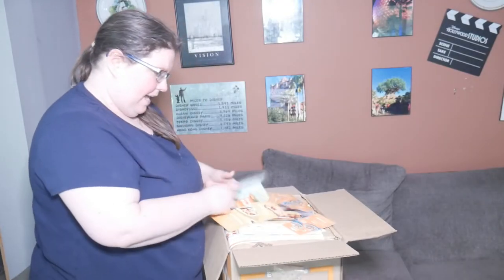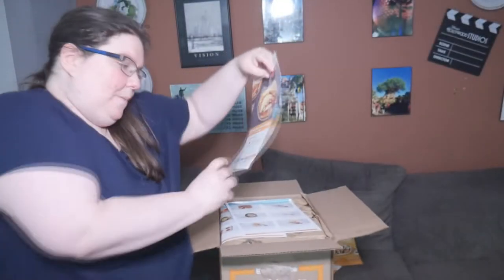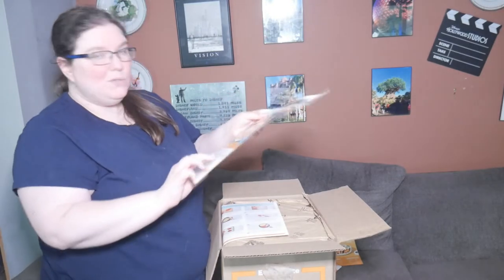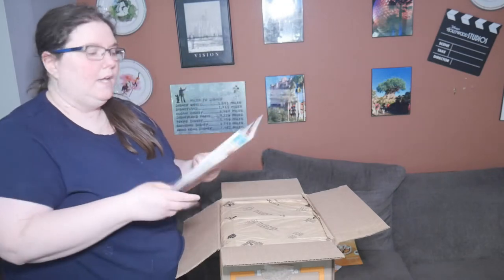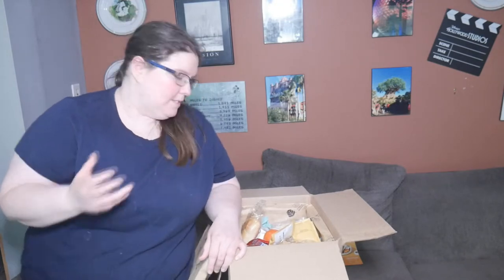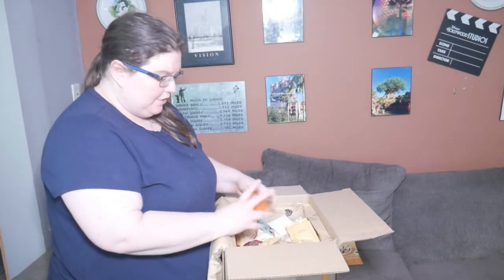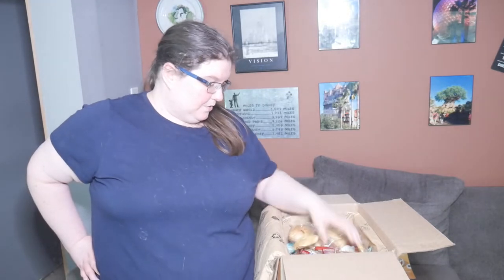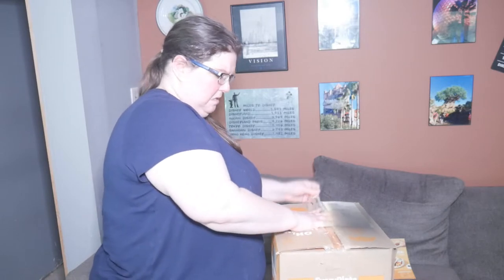Honest Review of EVERY PLATE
In this video, I give you an honest review of Every plate. How did I like it? Find out in this video!

Catch me other places on the internet!